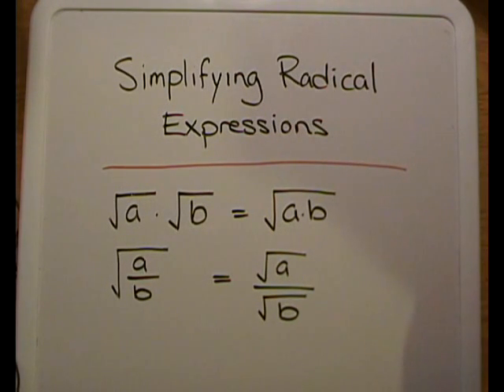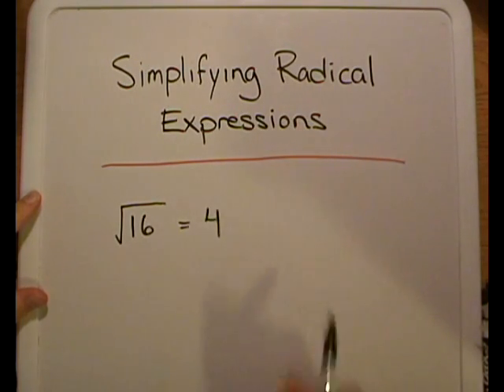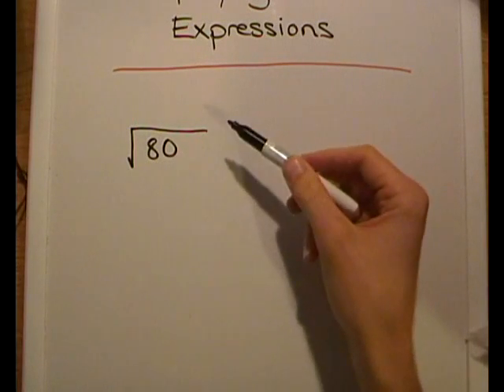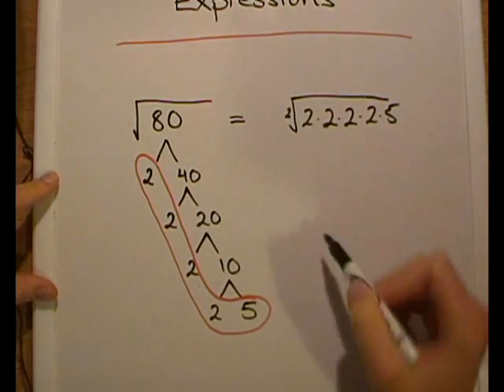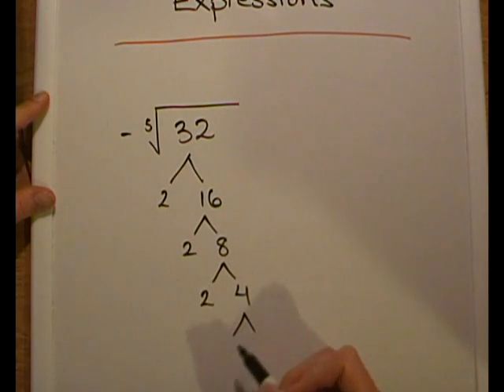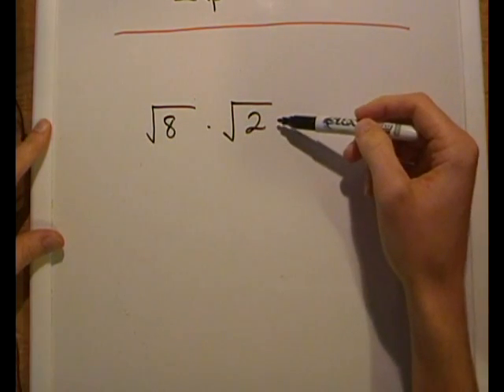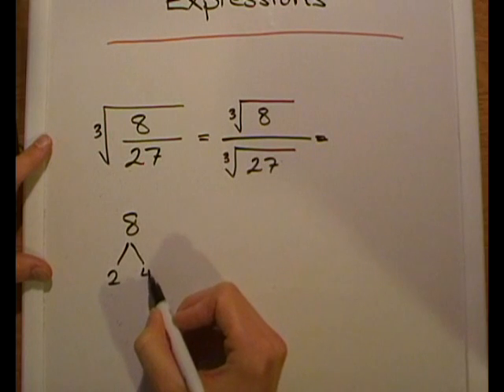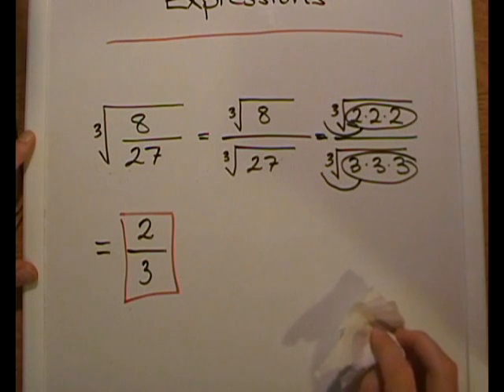Simplifying Radical Expressions The Basics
A basic instruction on how to simplify radical expressions